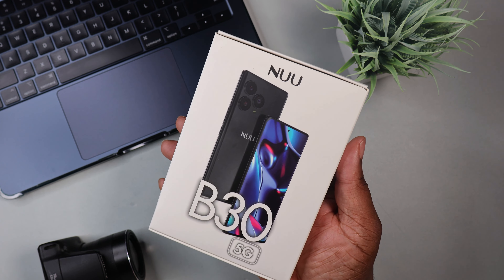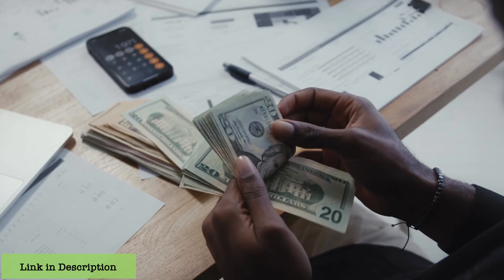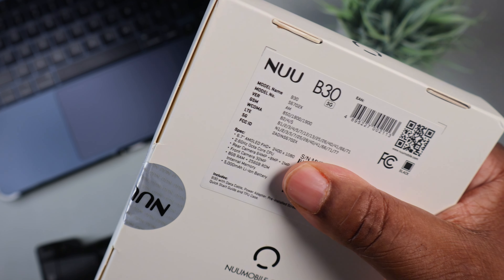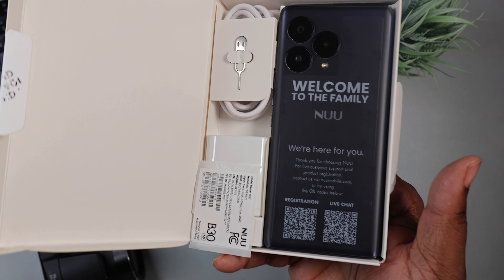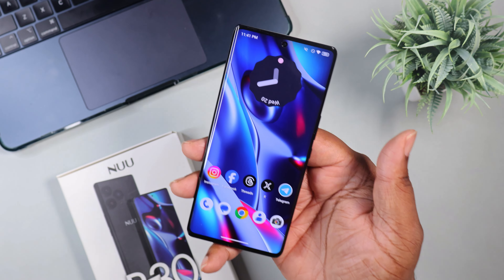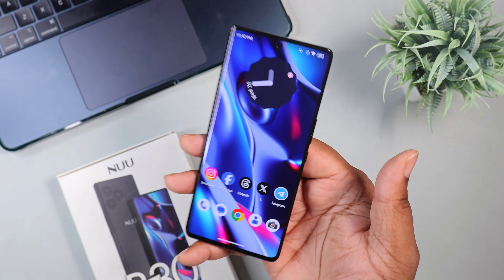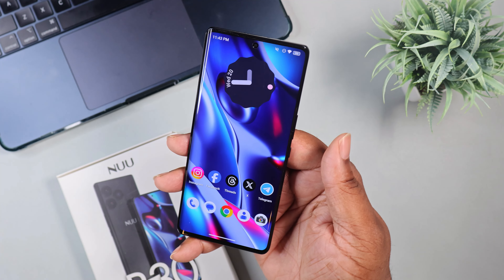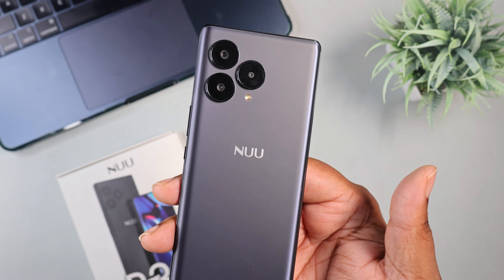Android Flagship feel UNDER $300 | Nuu Mobile B30! "iPhone 16 Don't have 120HZ Display!"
to get 3 months of premium wireless for $15 a month. $45 upfront payment required (equivalent to $15/mo.). New customers on first 3-month plan only. Taxes & fees extra. Speeds slower above 40GB on Unlimited. for more details.

Unboxing and sharing first Impressions of Nuu Mobile B30